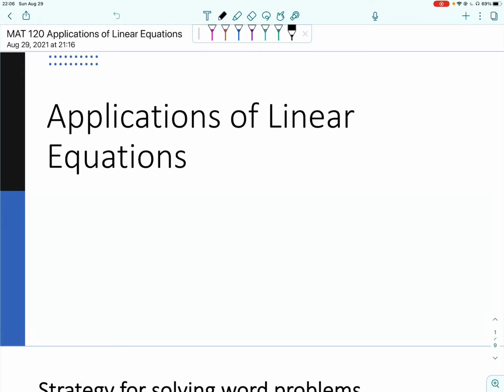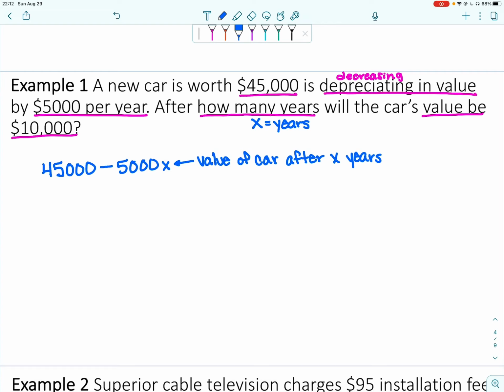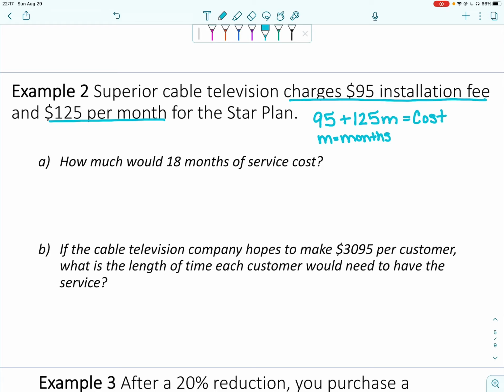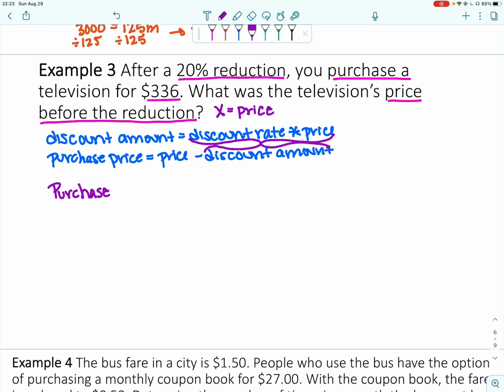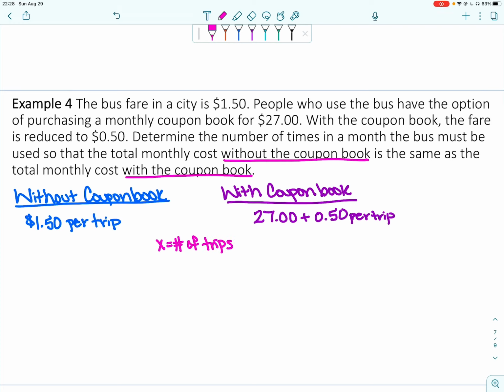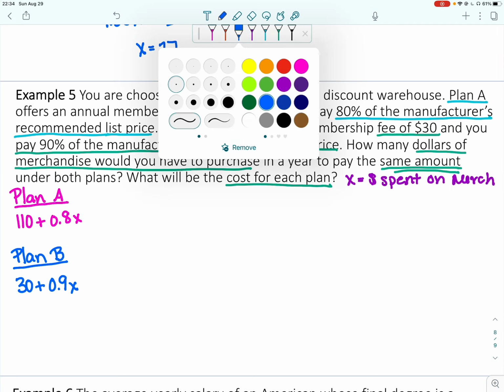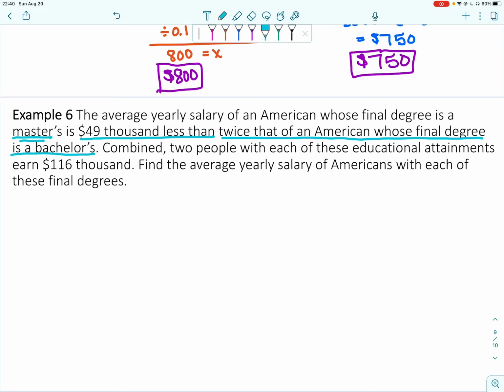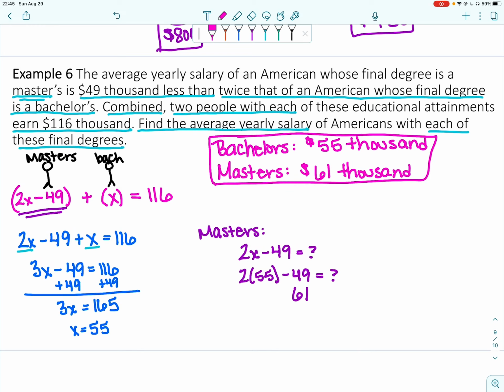Applications of Linear Equations